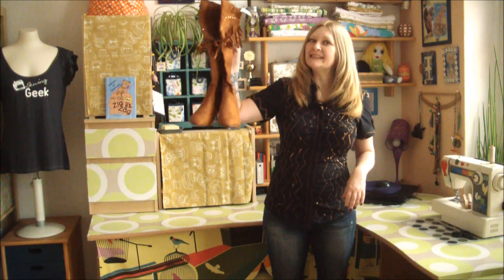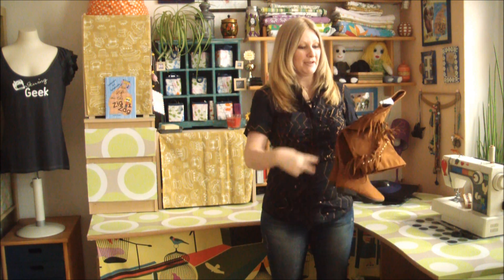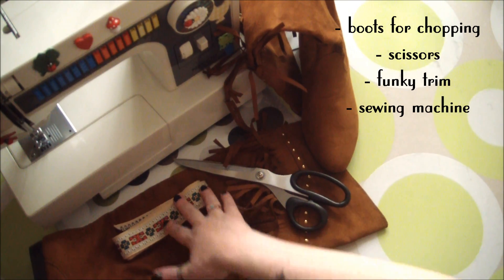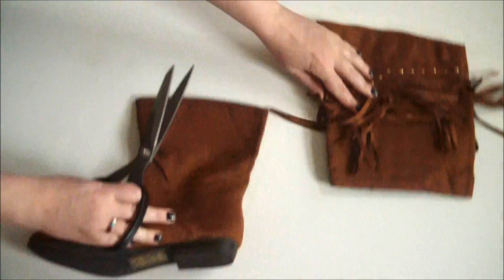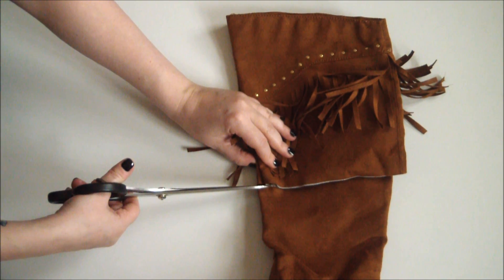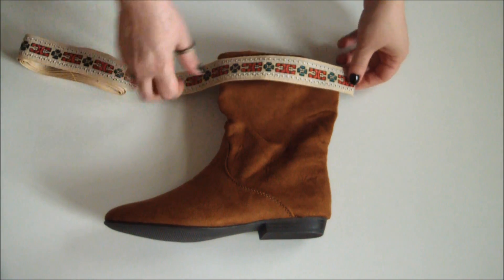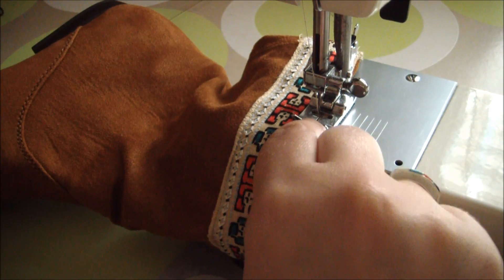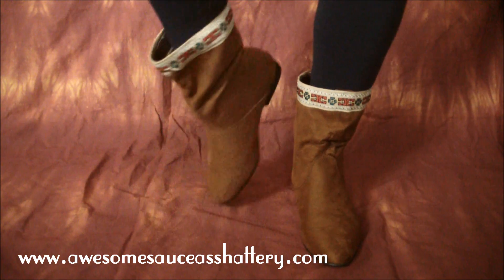Quick DIY Boho Ankle Boots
Make a pair of what-was-I-thinking boots wonderfully wearable with my quick fix DIY! Check out what I did with the rest of the boots right